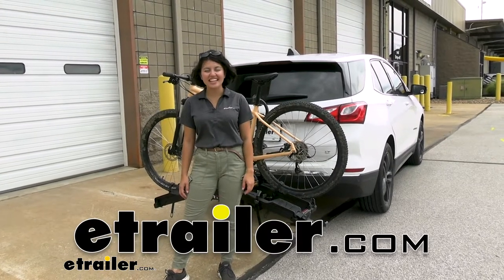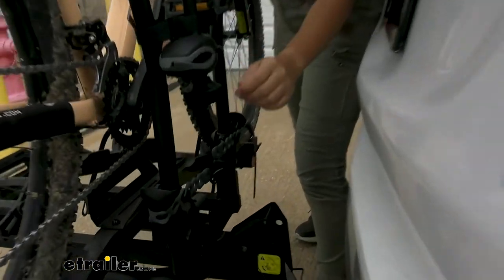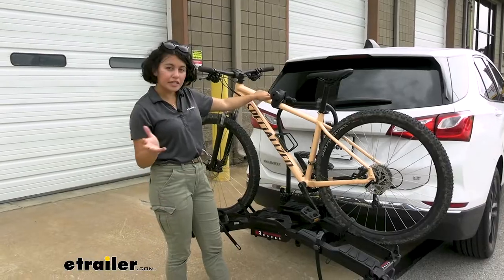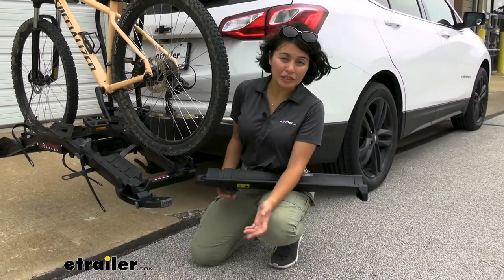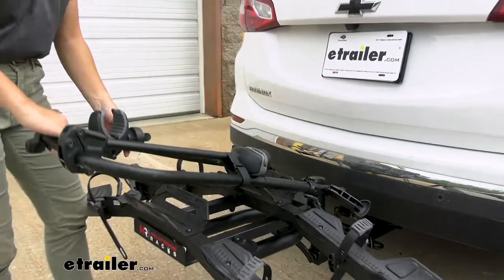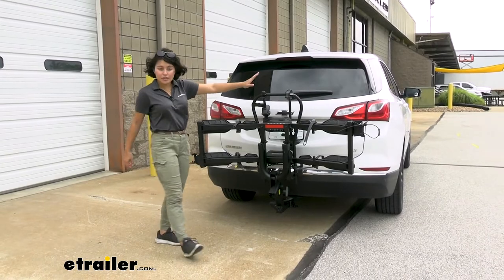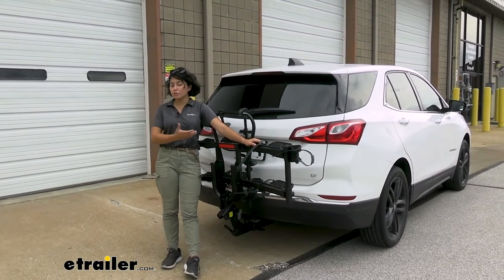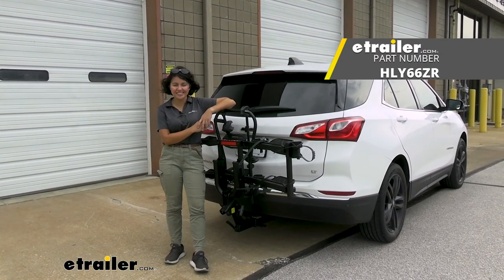Mount: Hollywood Racks Destination E Bike Rack for 2 Electric Bikes on a 2020 Chevrolet Equinox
Hey everyone, it's Evangeline, and today we're taking a look at the Hollywood Racks Destination E two-bike platform rack for your electric bikes here on our 2020 Chevrolet Equinox. So, the awesome thing about the Hollywood Racks Destination E is its weight capacity and how it's really designed for heavy electric bikes. This has a capacity of 70 pounds per bike, and it tilts away in a way where you're not scared of getting hit by the bike. So, we'll talk about that in a bit, but remember we're focusing on the Chevrolet Equinox. If you want a full look at specs, measurements, things like that, check out our full review right here at etrailer.com. So, to tilt it away you actually have to get behind the bike rack.

So, if you have longer handlebars like this it will be a little bit of a tight fit, but this gives you access to the knob towards the center of the rack. You just loosen it just enough where you can push it out, and then get yourself ready, brace yourself against the Equinox, 'cause now you're just gonna push out. So, it has a very impressive tilt, but why would you tilt your bike rack away Well, if you wanna access your hatch, you can see here we got plenty of clearance between our door and our bike rack, meaning we could grab our helmets, our waters, our backpacks, without having to take the bikes off. And since it makes it so much easier for you to tilt it away, even if you have, let's say, 140 total pounds of bikes on here, you have a lot more grip to get yourself prepared to set it back into place. Don't forget to put that knob back in.

The reason it can tilt like that is because of the way it's strapped down. You actually have four touch points. One, two, and three are the wheel straps, and the fourth is your frame mount. So, you have two arms here that you can lock to secure your bikes while you're on the road. Once you have that unlocked, you just loosen that knob.

So, when you do that, you start by the wheel straps. It's designed to be accessed from the outside of the bike. So, you just press a lever that releases the strap, and now you can take it off of your wheel. And once you have one, two, three straps released you're now ready to set up the ramp. Since the Equinox is hitched it's kind of close to the ground.

I personally don't think you would need it, but when you have 70 pounds worth of bike up on there, you might, would, you might prefer to just ramp it down, then lift it down. So, this clips on to the back cradle. You can set it to whichever angle you want. Now, let's take a look at that frame mount. With this unlocked just rotate that knob until that clamp opens up enough where you can just lift it up out of the way. And now, you can ramp down your bike. So, just note where your pedals, your handle bars are, but this makes it a lot easier for those heavy electric bikes. Now we're gonna fold the mast down. So, remove those straps, so that you can push these levers down. Then, this entire mast can fold down into the more compact position, and put those levers and straps back in to secure. Over by your shank there's a pin and a clip. You're just gonna pull those out in order to lift your bike rack up. Lift up and pop that pin and clip right back in. And here it is in the folded position. So, if you take a look it does come kind of close to your bumper of your Equinox, but there's definitely clearance here of about three inches of space. So, no contact at all. And this is definitely gonna be a lot more compact compared to when it was folded down. You can see here, our rear window is completely visible. This sits below our taillights, so those are still visible. It does cover up our license plate and our backup camera, though. We do have some heavy capacity bike racks that don't cover it like the Kuat Piston Pro or the RockyMounts GuideRail if that's a major issue for you, or you could just drive around with it in the down position. Now, this does require a two-inch hitch receiver. We actually installed this two-inch on this Equinox. If you don't already have a hitch receiver check out our fit guide here at etrailer.com to get the right fit for you. So, my personal thoughts about the Destination E is you could really see how it's designed for those extra heavy electric bikes. I really like the tilt away with how far it goes, and also where you're not afraid o